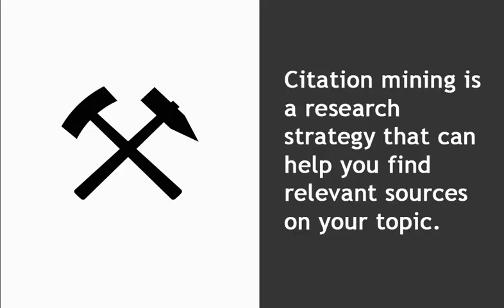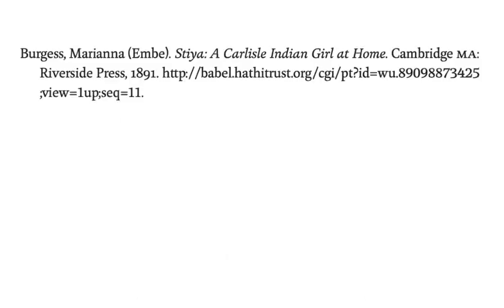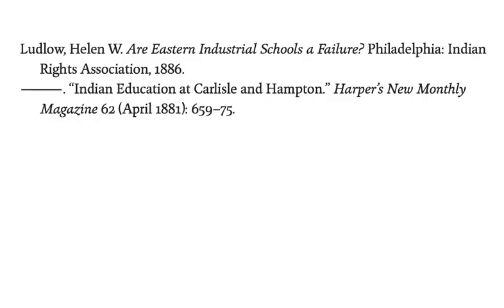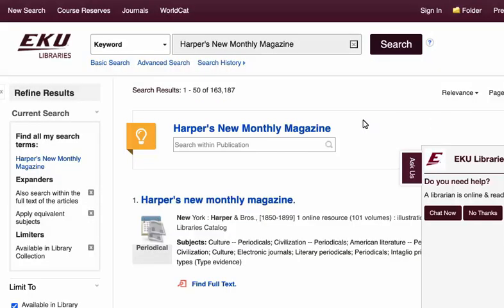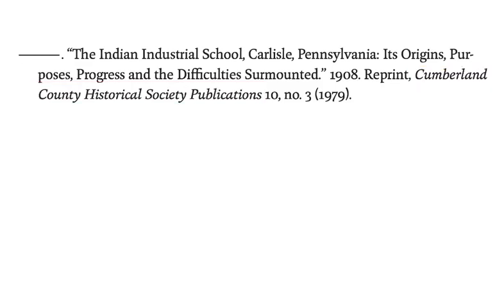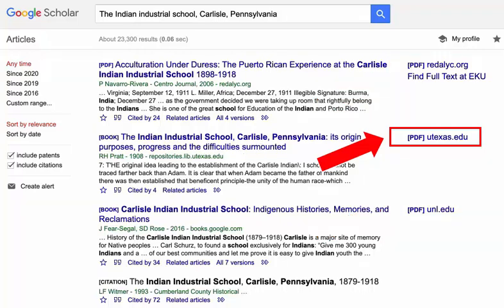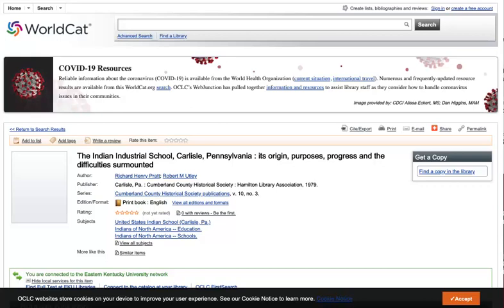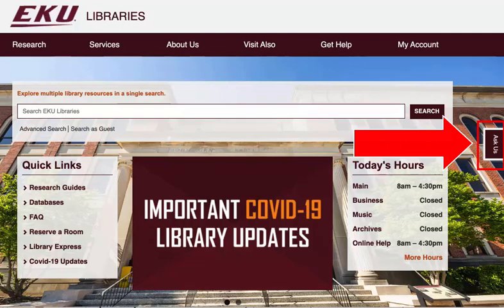Citation Mining Techniques: Tracking Down Accessible Primary Sources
Learn how to look track down specific citations using EKU Libraries resources.